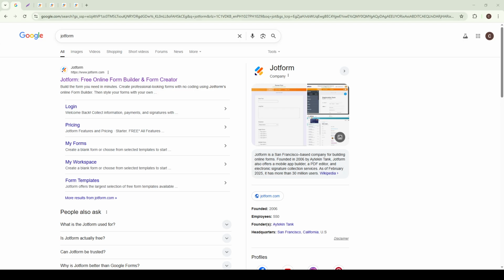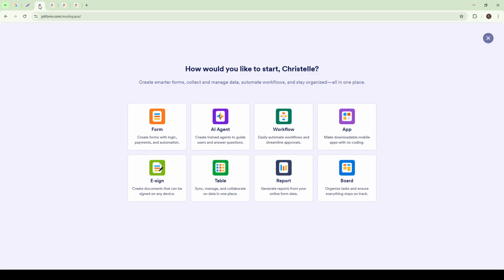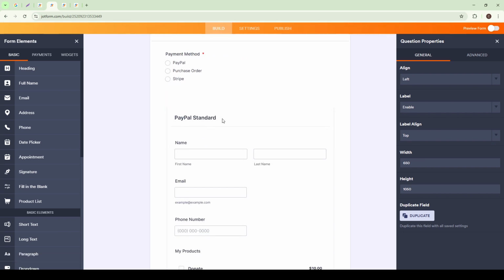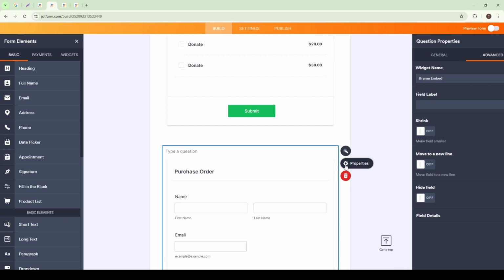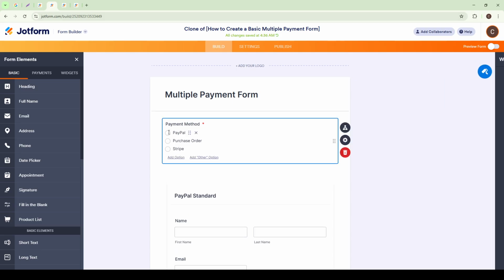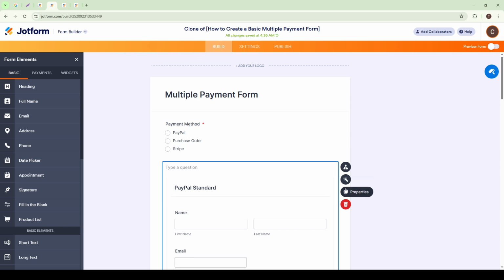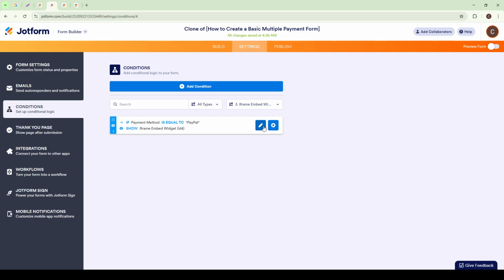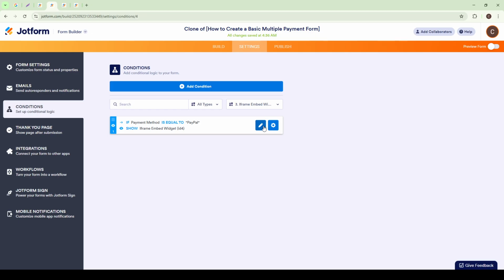How to Accept Multiple Payment Methods With Jotform